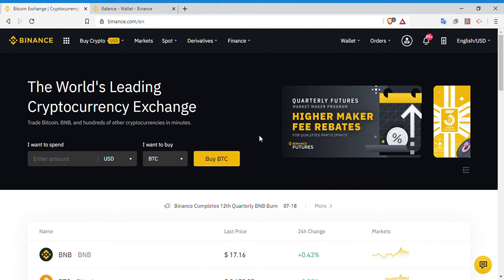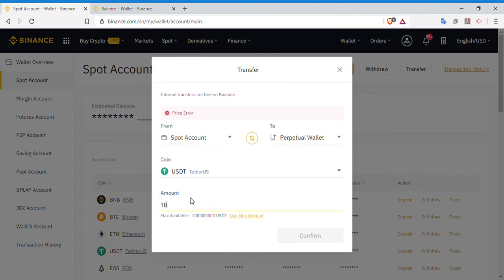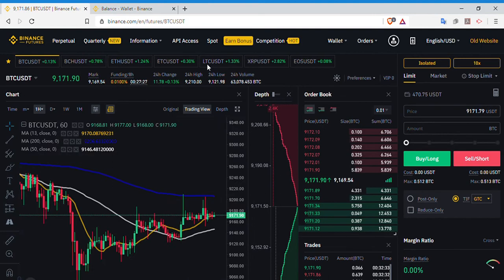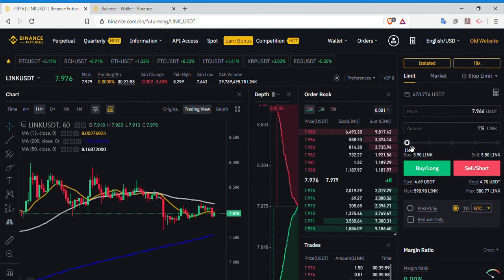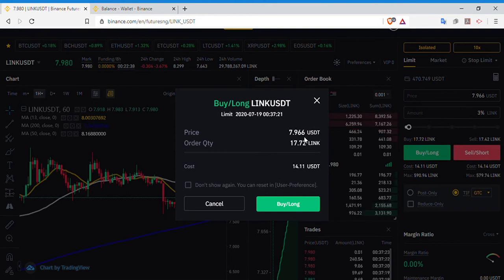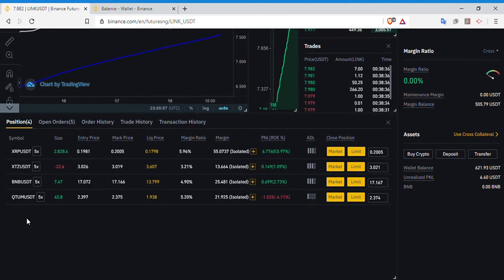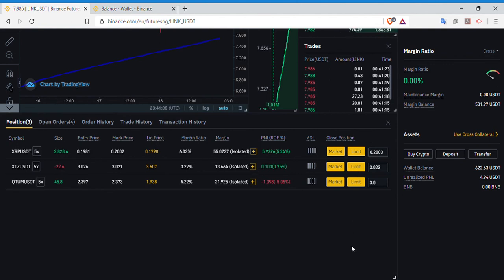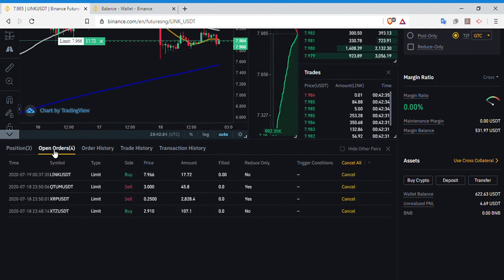Futures on Desktop Exchange Binance Brave 2020 07 19 00 29 05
Watch this video and get familiarize with trading futures on binance webpage on your desktop or laptop.